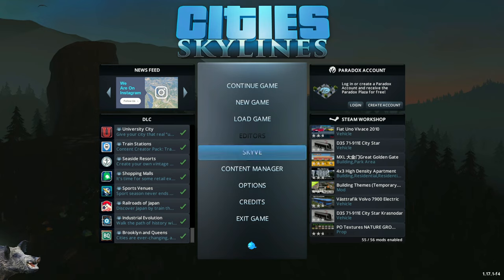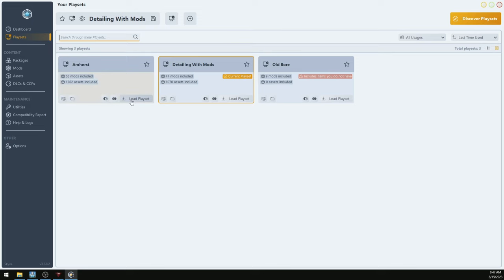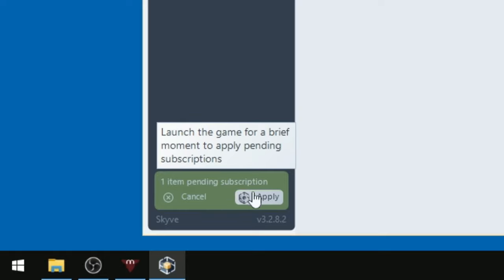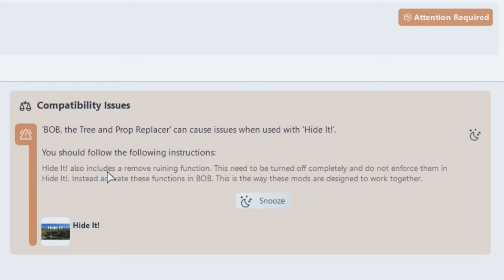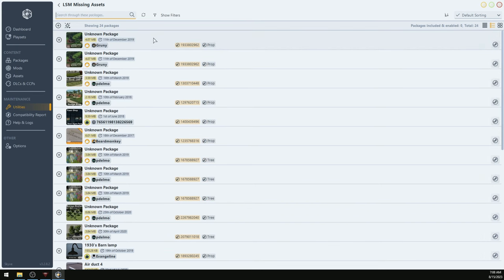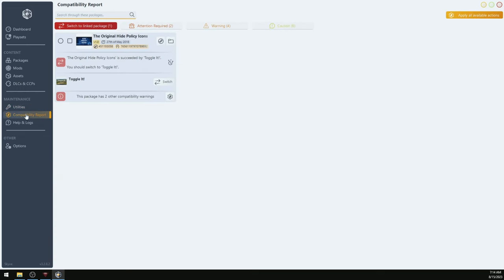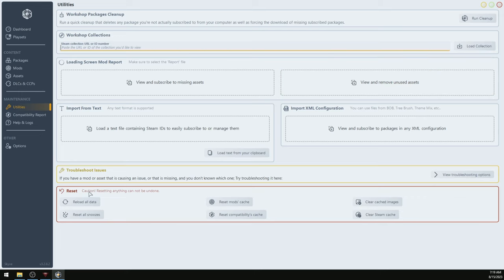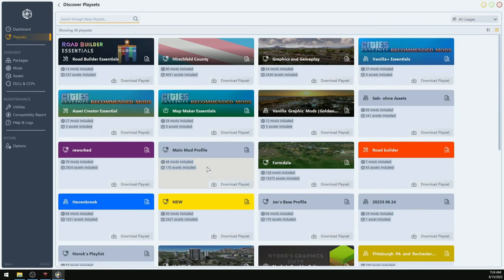SKYVE TUTORIAL for Cities Skylines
Timecodes:
0:00 Overview
1:00 Switching playsets
2:30 Managing mods
6:00 Assets and DLC's
6:43 Subscribing to missing assets
10:50 Utilities overview
11:50 Help and Logs
12:00 Options pane
12:30 More on playsets

Mods required:
Skyve